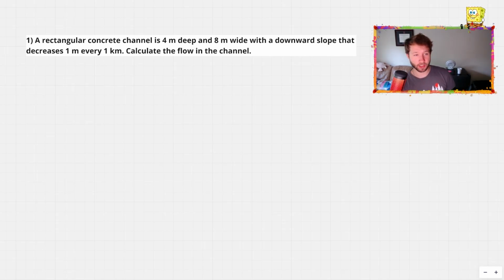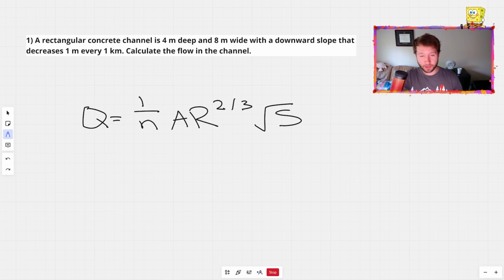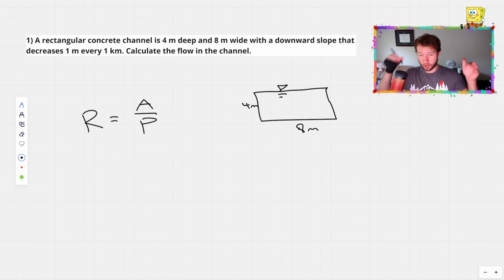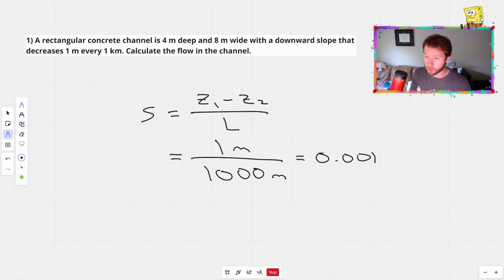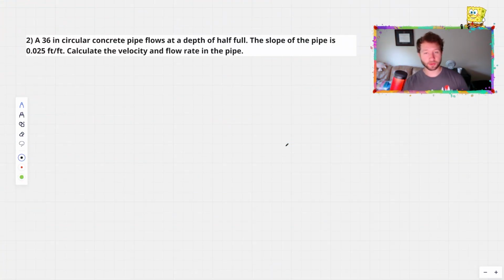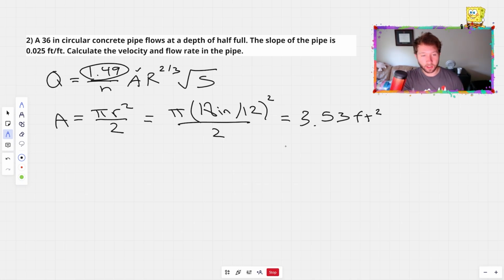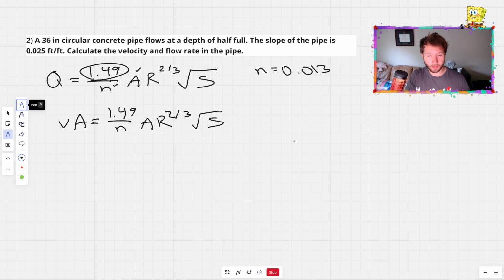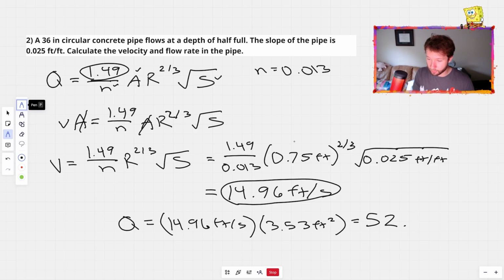FE Environmental Exam Prep: HYDRAULICS - Part 4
Not Peyton Manning lol

0:00 Problem 1
3:29 Problem 2

Helpful resources

Anthem Practice Book